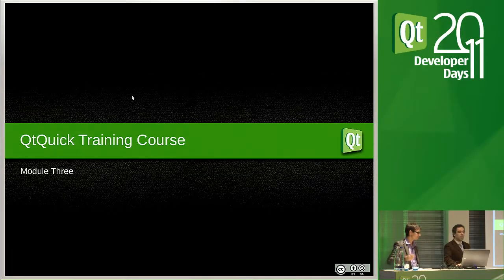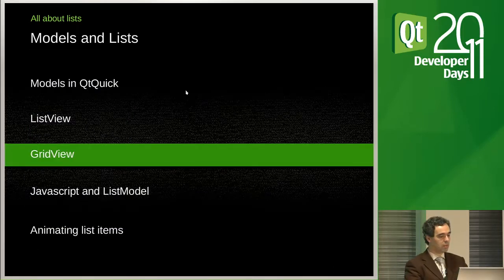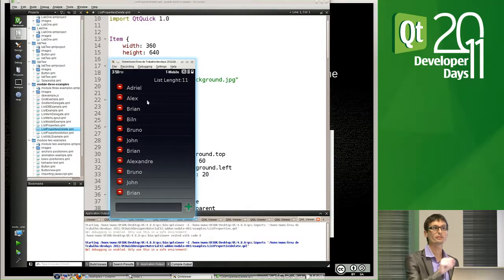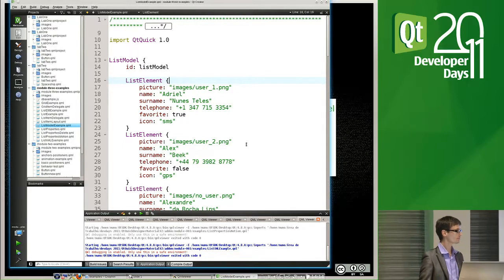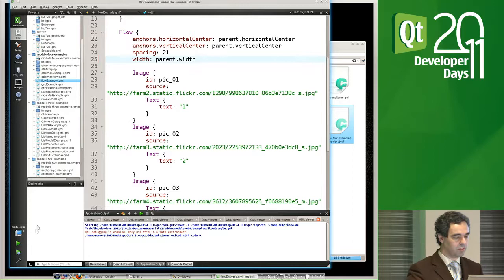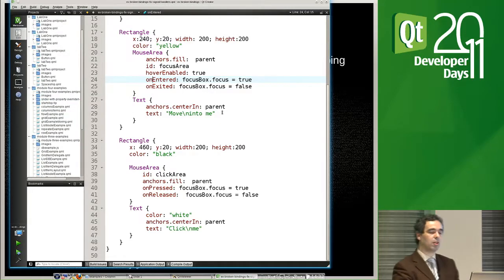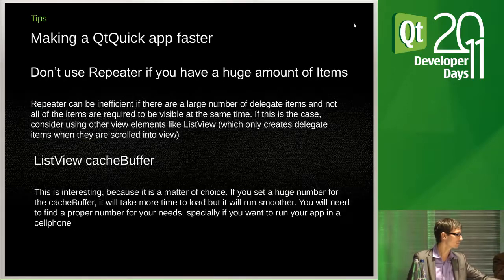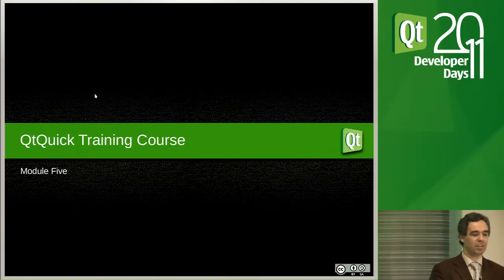Qt DevDays 2011, Designing UIs with Qt Quick 4/6, Animations Part 1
Designing UIs with Qt Quick 4/6, Animations Part 1
Presented by: Nuno Pinheiro, Nicolas Arnaud-Cormos

This is a new training track that will cover Qt Quick from a design perspective.

In this track you will get an in-depth introduction to the Qt Quick design process illustrated with hands-on examples. We will also show how to generate Qt Quick code from your graphics assets designed in Adobe Tools (e.g. Photoshop and Illustrator).

Prerequisites: An interest in UI design, previous Qt experience is not required.